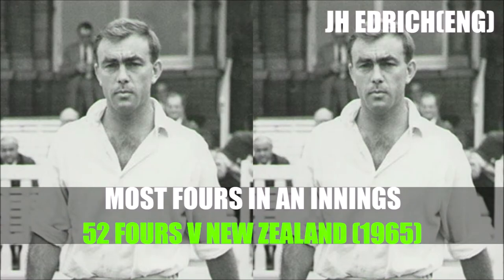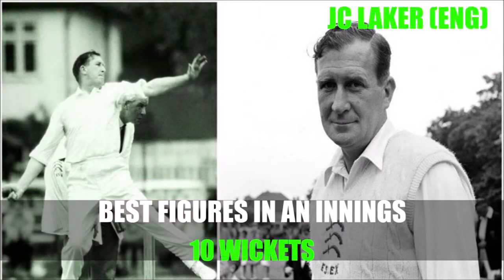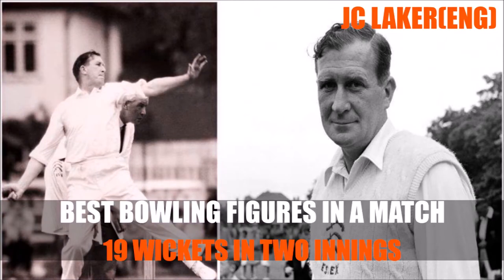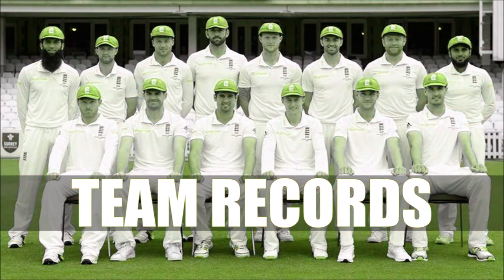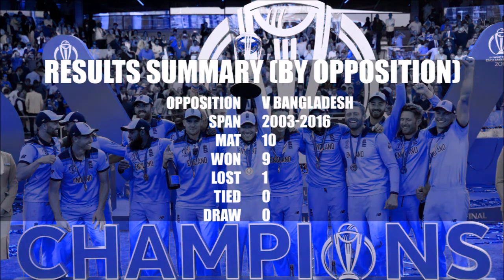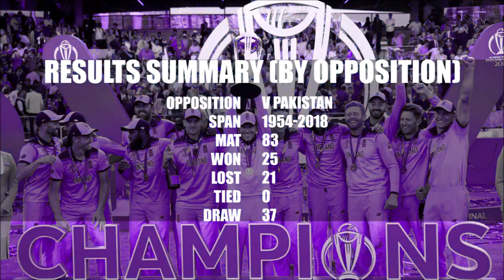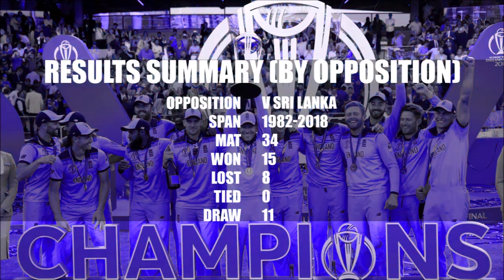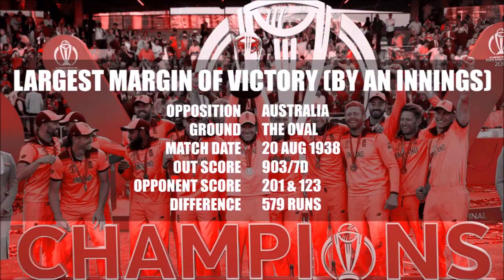England Test International Cricket Records of all-time Complete Records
Englandalltimerecords England Cricket Records # England Team Records
All-time Records
England Team Records
England Cricket Highlights
England All Time Cricket Records
England  International Cricket Records
England All Time International Test Records
England  World Class Records
England  Cricket Board Of All Time Records
England Cricket Highlights
England World Class Cricket Records
England Cricket Winning Moments
England Winning Awards
England Cricket Top Class Records
England Unbreakable Cricket Records
Unbreakable Cricket records By England
Incredible Records By England
Top Most Records By England Team
England Test Cricket Records
Syed Abid Ali
Bishan Singh Bedidouble-dagger
Farokh Engineerdagger
Sunil Gavaskardouble-dagger
Madan Lal
Sudhir Naik
Brijesh Patel
Eknath Solkar
Srinivasaraghavan Venkataraghavandouble-dagger
Gundappa Viswanathdouble-dagger
Ajit Wadekardouble-dagger
Gopal Bose
Ashok Mankad
Mohinder Amarnathdouble-dagger
Anshuman Gaekwad
Karsan Ghavri
Syed Kirmanidouble-daggerdagger
Parthasarathy Sharma
Dilip Vengsarkardouble-dagger
B. S. Chandrasekhar
Pochiah Krishnamurthydagger
Sudhakar Rao
Surinder Amarnath
Chetan Chauhan
Kapil Devdouble-dagger
Yashpal Sharma
Bharath Reddy
Surinder Khannadagger
Kirti Azad
Roger Binny
Dilip Doshi
Sandeep Patil
T. E. Srinivasan
Yograj Singh
Randhir Singh
Ravi Shastridouble-dagger
Krishnamachari Srikkanthdouble-dagger
Suru Nayak
Arun Lal
Ashok Malhotra
Ghulam Parkar
Balwinder Sandhu
Maninder Singh
T. A. Sekhar
Chetan Sharma
Raju Kulkarni
Manoj Prabhakar
Ashok Patel
Rajinder Ghai
Kiran Moredagger
Mohammad Azharuddindouble-dagger
Sadanand Viswanathdagger
Lalchand Rajput
Laxman Sivaramakrishnan
Gopal Sharma
Shivlal Yadav
Chandrakant Panditdagger
Raman Lamba
R. P. Singh
Bharat Arun
Navjot Singh Sidhu
Arshad Ayub
Woorkeri Raman
Ajay Sharma
Sanjeev Sharma
Sanjay Manjrekar
Narendra Hirwani
V. B. Chandrasekhar
Rashid Patel
M. Venkataramana
Robin Singh
Salil Ankola
Vivek Razdan
Sachin Tendulkardouble-dagger
Venkatapathy Raju
Atul Wassan
Gursharan Singh
Anil Kumble1double-dagger
Saradindu Mukherjee
Vinod Kambli
Javagal Srinath
Pravin Amre
Subroto Banerjee
Sourav Ganguly1double-dagger
Ajay Jadejadouble-dagger
Vijay Yadavdagger
Rajesh Chauhan
Nayan Mongiadagger
Venkatesh Prasad
Atul Bedade
Bhupinder Singh, Sr.
Aashish Kapoor
Prashant Vaidya
Utpal Chatterjee
Rahul Dravid2double-daggerdagger
Vikram Rathour
Paras Mhambrey
Sunil Joshi
Sujith Somasunder
Pankaj Dharmani
Saba Karimdagger
Dodda Ganesh
Abey Kuruvilla
Noel David
Nilesh Kulkarni
Harvinder Singh
Debashish Mohanty
Sairaj Bahutule
Hrishikesh Kanitkar
Rahul Sanghvi
Ajit Agarkar
V. V. S. Laxman
Harbhajan Singh1
Gagan Khoda
M. S. K. Prasaddagger
Nikhil Chopra
Jatin Paranjpe
Sanjay Raul
Laxmi Ratan Shukla
Gyanendra Pandey
Amay Khurasiya
Sadagoppan Ramesh
Virender Sehwag2double-dagger
Jacob Martin
Vijay Bharadwaj
Thirunavukkarasu Kumaran
Devang Gandhi
Sameer Dighedagger
Sridharan Sriram
Hemang Badani
Amit Bhandari
Vijay Dahiyadagger
Zaheer Khan1
Yuvraj Singh1
Reetinder Singh Sodhi
Dinesh Mongia
Ashish Nehra1
Shiv Sunder Das
Deep Dasguptadagger
Ajay Ratradagger
Sanjay Bangar
Mohammad Kaif
Sarandeep Singh
Murali Kartik
Tinu Yohannan
Jai Yadav
Lakshmipathy Balaji
Parthiv Pateldagger
Gautam Gambhirdouble-dagger
Aavishkar Salvi
Amit Mishra
Abhijit Kale
Irfan Pathan
Rohan Gavaskar
Ramesh Powar
Dinesh Karthikdagger
M.S. Dhoni1double-daggerdagger
Joginder Sharma
Suresh Rainadouble-dagger
Yalaka Venugopal Rao
R. P. Singh
S. Sreesanth
Munaf Patel
V. R. V. Singh
Robin Uthappadagger
Wasim Jaffer
Piyush Chawla
Rohit Sharmadouble-dagger
Ishant Sharma
Praveen Kumar
Manoj Tiwary
Yusuf Pathan
Manpreet Gony
Pragyan Ojha
Virat Kohlidouble-dagger
Subramaniam Badrinath
Ravindra Jadeja
Abhishek Nayar
Sudeep Tyagi
Abhimanyu Mithun
Murali Vijay
Ashok Dinda
Vinay Kumar
Umesh Yadav
Ravichandran Ashwin
Naman Ojhadagger
Pankaj Singh
Shikhar Dhawan
Saurabh Tiwary
Wriddhiman Saha
Ajinkya Rahanedouble-dagger
Varun Aaron
Rahul Sharma
Bhuvneshwar Kumar
Mohammed Shami
Ambati Rayudu
Jaydev Unadkat
Cheteshwar Pujara
Mohit Sharma
Stuart Binny
Parvez Rasool
Axar Patel
Dhawal Kulkarni
Karn Sharma
Kedar Jadhav
Manish Pandey
Barinder Sran
Rishi Dhawan
Gurkeerat Singh
Jasprit Bumrah
Yuzvendra Chahal
Karun Nair
KL Rahul dagger
Faiz Fazal
Hardik Pandya
Jayant Yadav
Kuldeep Yadav
Shardul Thakur
Shreyas Iyer
Washington Sundar
Siddarth Kaul
Khaleel Ahmed
Deepak Chahar
Rishabh Pant dagger
Mohammed Siraj
Vijay Shankar
Shubman Gill
Shivam Dube
Navdeep Saini
Mayank Agarwal
Prithvi Shaw